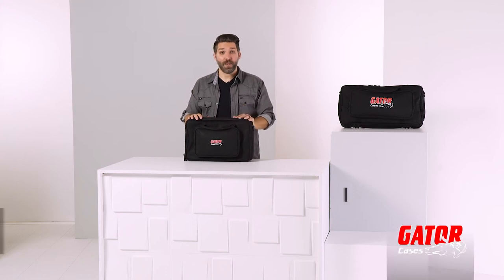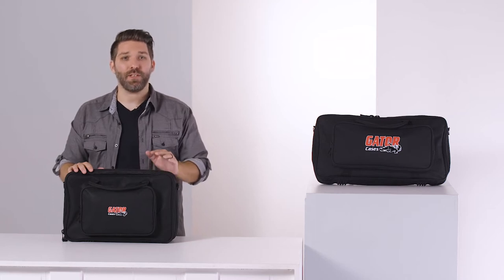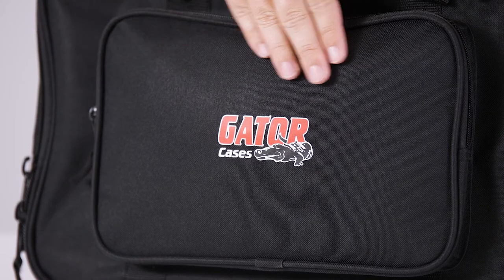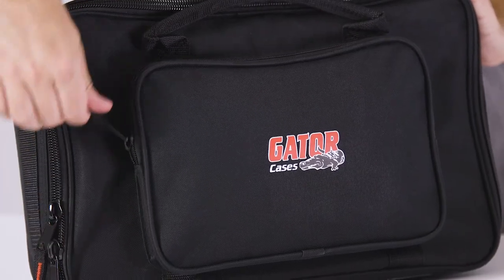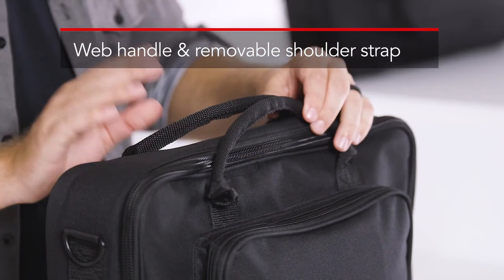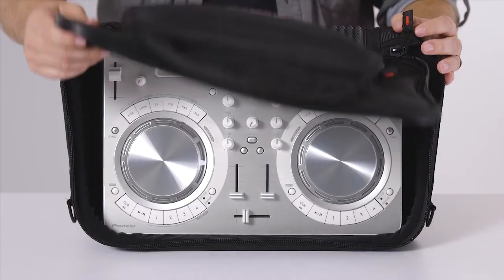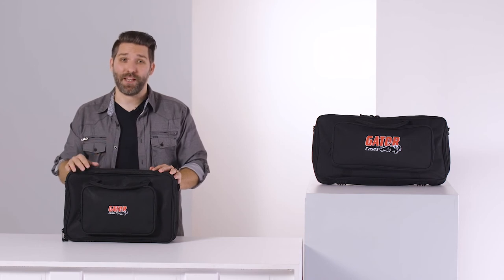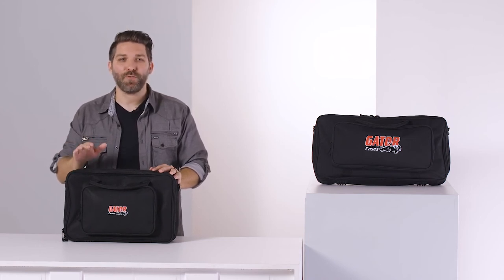Gator Micro Controller and Keyboard Bags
Gator's Micro Controller/Keyboard bags are ideal for midi controllers and production samplers.